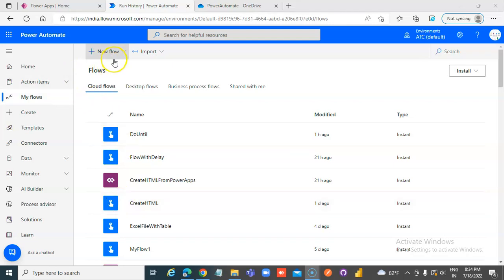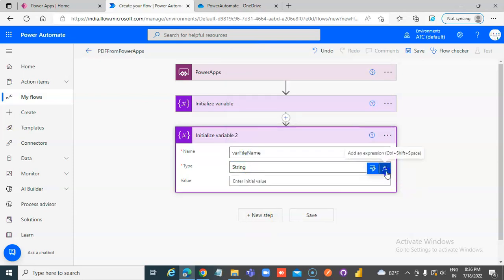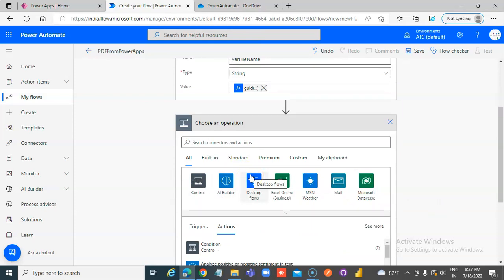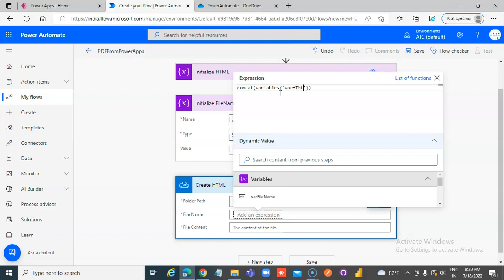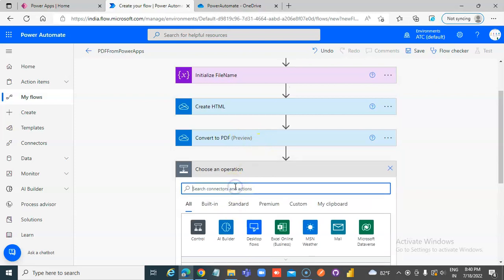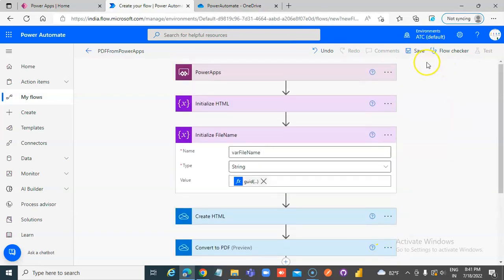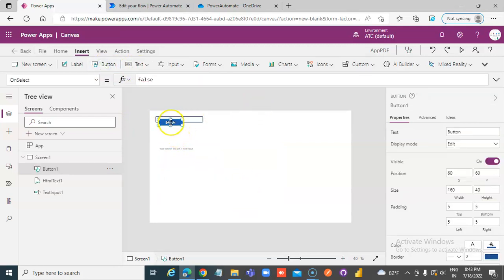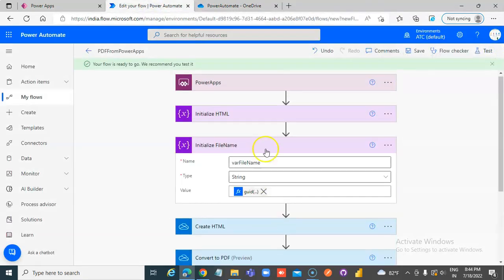Lesson468-Power Automate Integration - Create pdf file from PowerApps -Power Apps 1000 Videos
Description-Power Automate Integration - Create pdf file from PowerApps- 468/1000 Power Apps Videos